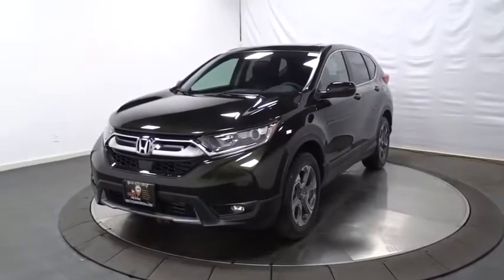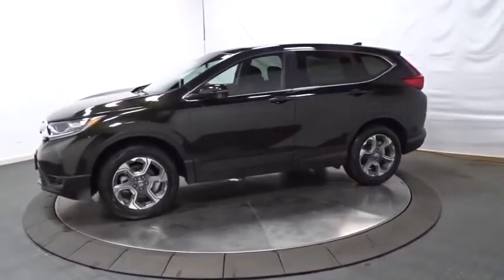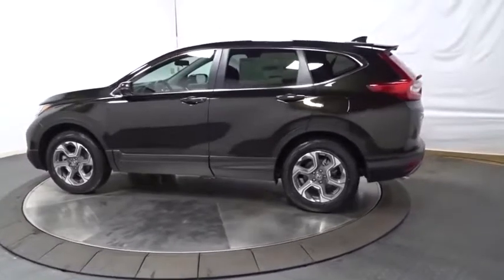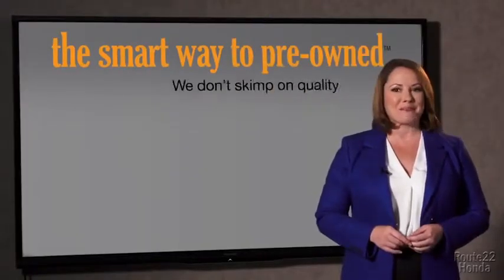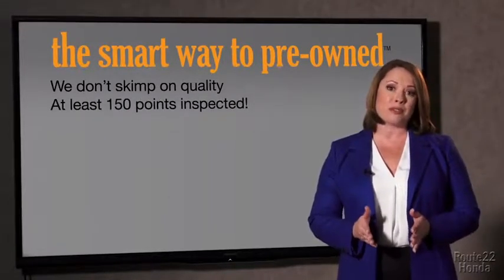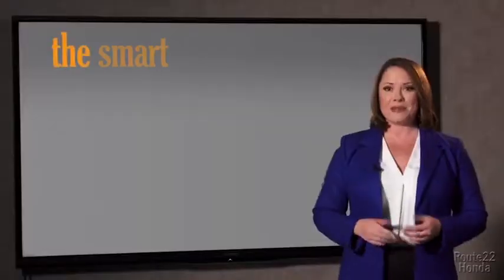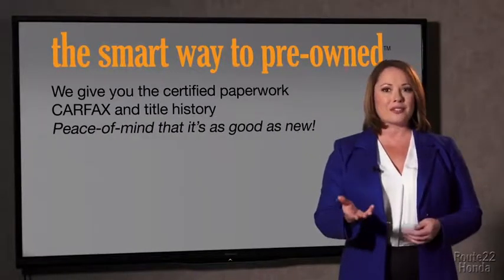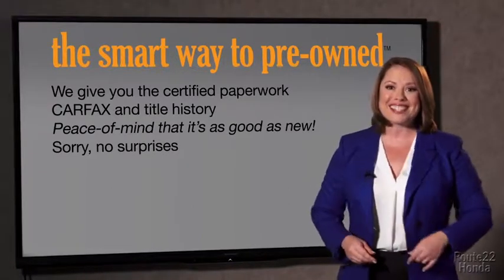2019 Honda CR-V Hillside, Newark, Union, Elizabeth, Springfield, NJ 197714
2019 Honda CR-V available in Hillside, New Jersey at Route 22 Honda. Servicing the Newark, Union, Elizabeth, Springfield, NJ area.

The Smart Way To Buy! Are you tired of hidden fees and bogus rates ruining your search process? Now there's a way to avoid all of the nonsense. Introducing the smart way to buy from Route 22 Auto's. The advantages of the smart way to buy are endless. There is no pressure throughout your search. You can finally feel at ease when purchasing a car. Since there are no hidden fees, there are no surprises or gimmicks revealed when you finally make a decision. Route 22 Autos salespeople are direct and value your time, so there is no back and forth or confusion. They know it's necessary for you to feel comfortable during the buying process and want to be trusted. The smart way to buy is smart for a reason. The team at Route 22 Auto's does Internet research every day to discover the right price for you. They make sure to look at competitors' pricing and numbers from industry experts so you can feel confident that you're getting the best offer possible. The main factors that contribute to your final cost are market value, product availability, days' supply in the market and the product age, color and equipment. It's easy to feel secure with the smart way to buy. This SUV gives you versatility, style and comfort all in one vehicle. This Honda CR-V is equipped with AWD for improved handling. Whether you're faced with inclement weather or just out enjoying the twisting back road, you'll have the grip of AWD on your side. This is the one. Just what you've been looking for. You could keep looking, but why? You've found the perfect vehicle right here.
Radio: AM/FM Audio System w/6 Speakers -inc: 180-Watts, 7 display w/high-resolution WVGA (800x480) electrostatic touch-screen, customizable feature settings, Bluetooth streaming audio and HandsFreeLink, Pandora compatibility, Radio Data System (RDS), Speed-Sensitive Volume Control (SVC), USB audio interface w/1.0-amp port in center console, USB smartphone/audio interface w/1.5-amp port in center console, 12-volt power outlets (front and center console), HondaLink, Apple CarPlay/Android Auto, SiriusXM, SMS text message function and 2.5-Amp charging ports in 2nd-row,2 LCD Monitors In The Front,Audio Theft Deterrent,Integrated Roof Antenna,Radio w/Seek-Scan, Clock and Steering Wheel Controls,Body-Colored Door Handles,Body-Colored Front Bumper w/Black Rub Strip/Fascia Accent and Metal-Look Bumper Insert,Compact Spare Tire Mounted Inside Under Cargo,Black Bodyside Cladding and Black Wheel Well Trim,Front Fog Lamps,Deep Tinted Glass,Clearcoat Paint,LED Brakelights,Chrome Side Windows Trim and Black Front Windshield Trim,Fully Automatic Projector Beam Halogen Daytime Running Auto High-Beam Headlamps w/Delay-Off,Express Open/Close Sliding And Tilting Glass 1st Row Sunroof w/Sunshade,Tailgate/Rear Door Lock Included w/Power Door Locks,Wheels: 18 Alloy,Chrome Grille,Black Rear Bumper w/Metal-Look Rub Strip/Fascia Accent,Tires: P235/60R18 103H All-Season,Body-Colored Power Heated Side Mirrors w/Convex Spotter, Manual Folding and Turn Signal Indicator,Fixed Rear Window w/Fixed Interval Wiper, Heated Wiper Park and Defroster,Liftgate Rear Cargo Access,Lip Spoiler,Steel Spare Wheel,Fully Galvanized Steel Panels,Speed Sensitive Variable Intermittent Wipers,Carpet Floor Trim,1 Seatback Storage Pocket,Digital Display,Front Map Lights,Cruise Control w/Steering Wheel Controls,Delayed Accessory Power,Air Filtration,Manual Tilt/Telescoping Steering Column,Cloth Door Trim Insert,Driver / Passenger And Rear Door Bins,FOB Controls -inc: Remote Engine Start,Valet Function,Sliding Front Center Armrest and Rear Center Armrest,Power Rear Windows and Fixed 3rd Row Windows,4-Way Passenger Seat -inc: Manual Recline and Fore/Aft Movement,Power 1st Row Windows w/Driver And Passenger 1-Touch Up/Down,Urethane Gear Shift Knob,Full Floor Console w/Covered Storage, Mini Overhead Console w/Storage and Conversation Mirror,Day-Night Rearview Mirror,Remote Releases -Inc: Mechanical Fuel,Distance Pacing w/Traffic Stop-Go,Compass,Locking Glove Box,Power Door Locks w/Autolock Feature,Seats w/Cloth Back Material,Front Cupholder,Trip Computer,Full Cloth Headliner,Cargo Space Lights,60-40 Folding Split-Bench Front Facing Manual Reclining Fold Forward Seatback Rear Seat,Cargo Area Concealed Storage,Proximity Key For Doors And Push Button Start,HVAC -inc: Underseat Ducts and Console Ducts,Heated Front Bucket Seats -inc: driver's seat w/12-way power adjustment, including 4-way power lumbar support,Cloth Seat Trim,Perimeter Alarm,Driver And Passenger Visor Vanity Mirrors w/Driver And Passenger Illumination,Drive